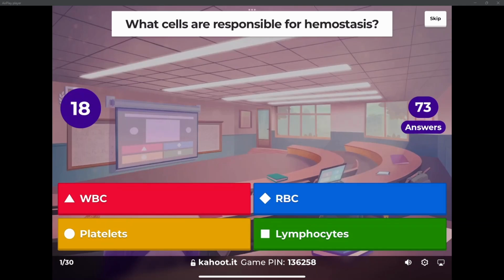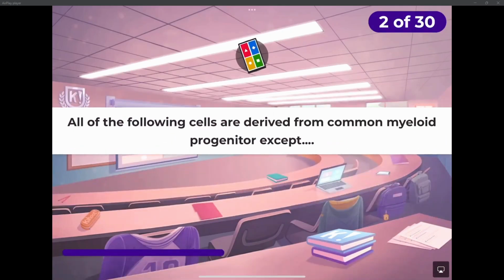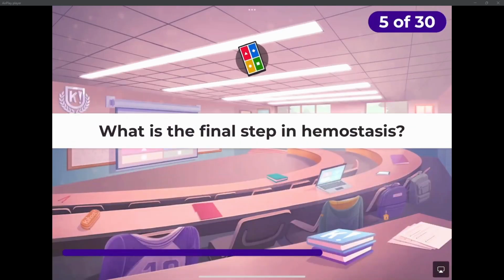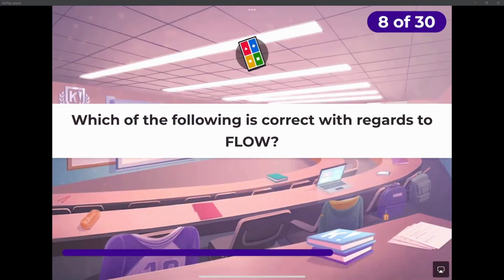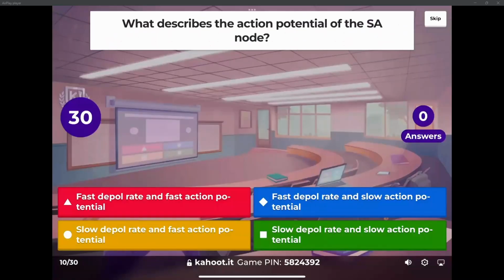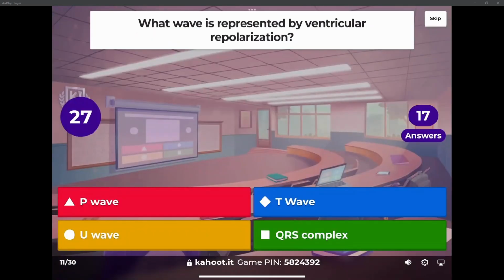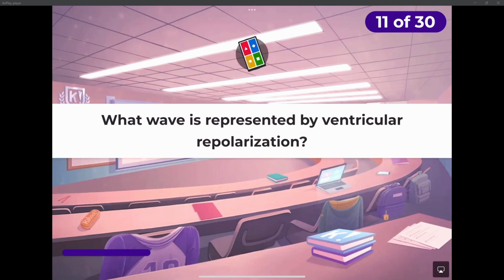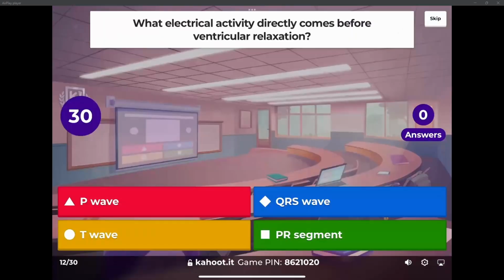Module II Review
Halfway through the video cuts out and becomes audio only.